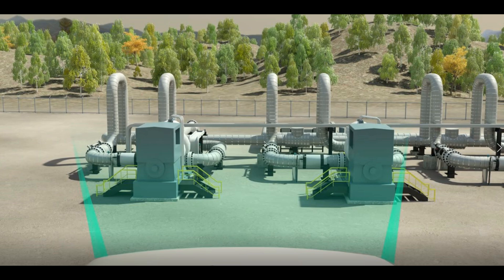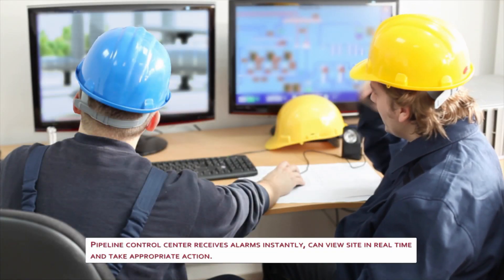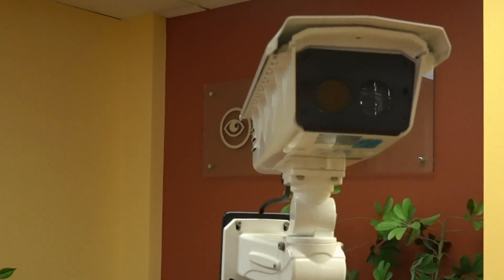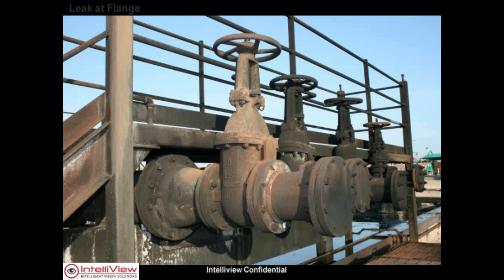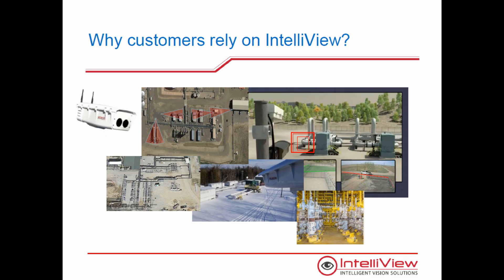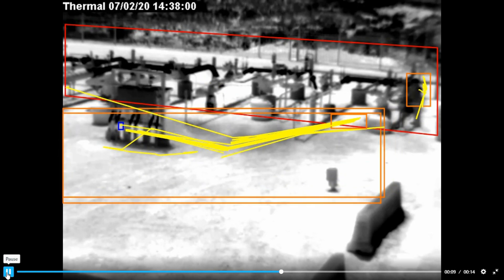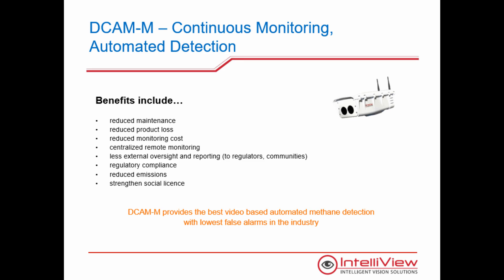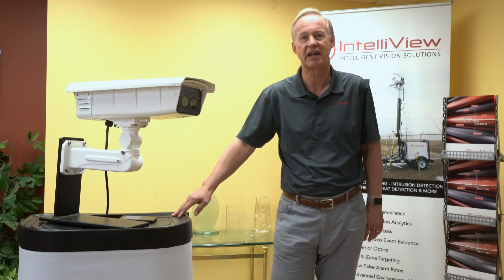Intelligent Optical Gas Imaging for Continuous, Automated Methane Detection & Alarming - IntelliView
IntelliView's Dual Camera Analytic Module - Methane (DCAM-M) cost-effectively makes oil and gas operations safer, greener and more efficient by enabling continuous monitoring and automated real-time detection and alerting of methane leaks.

Watch this virtual technology showcase to see how this AI-driven OGI camera system works and discover what makes IntelliView Technologies a leader in video analytics based leak detection.